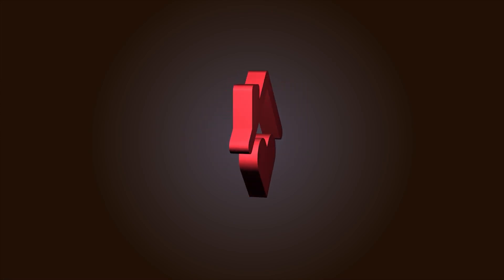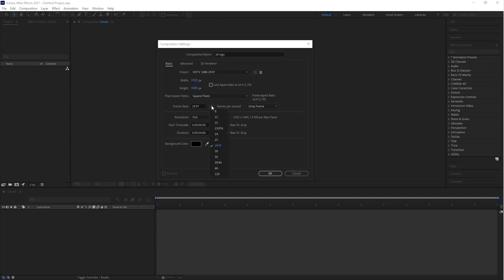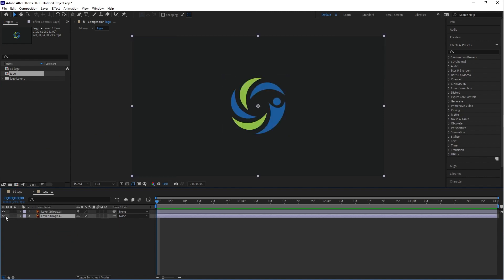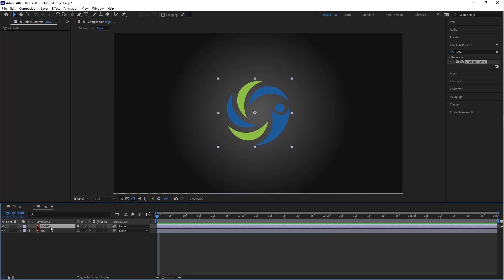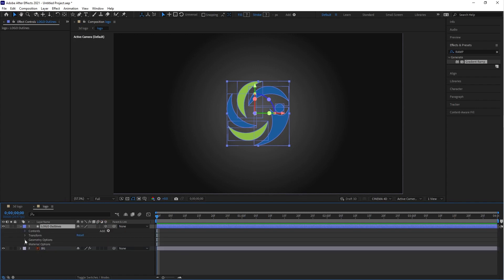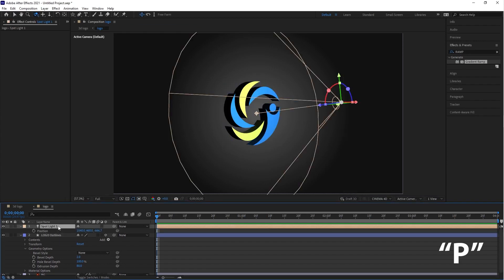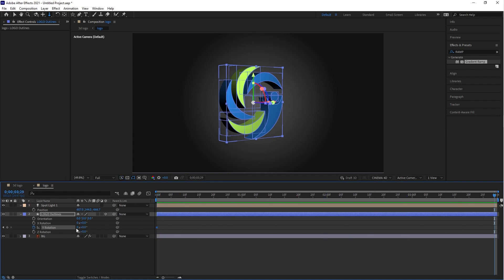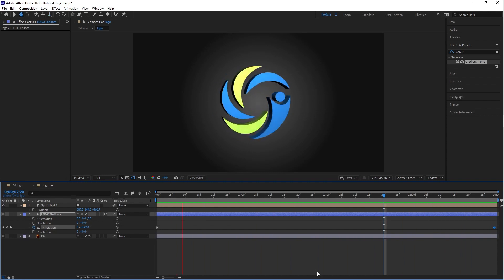Create 3D Logo Animation in After Effects - No Third Party Plugin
Create 3D Logo Animation in After Effects without using any Third Party Plugin (100% After Effects). In this easy After Effects tutorial, you will learn how to create and extrude shapes and shape layers and animate your logo. I will show you how to create this animated rotating logo in Adobe After Effects.